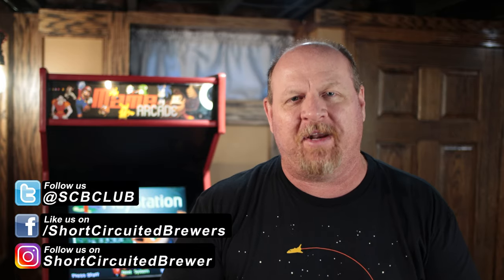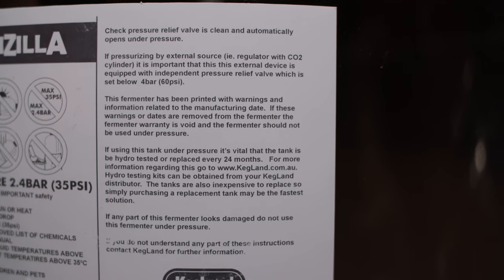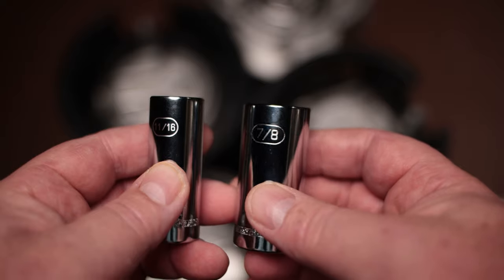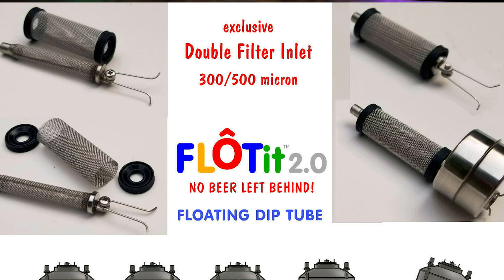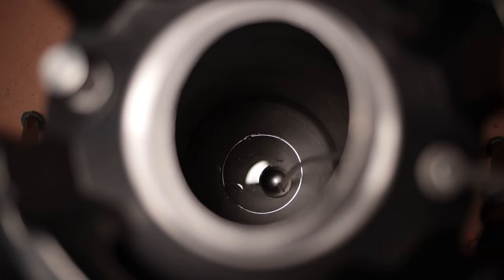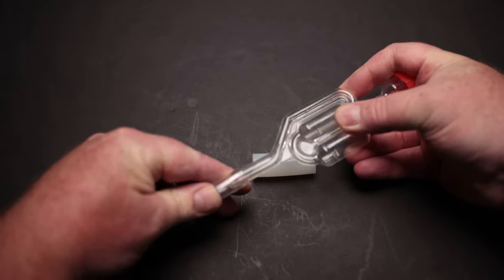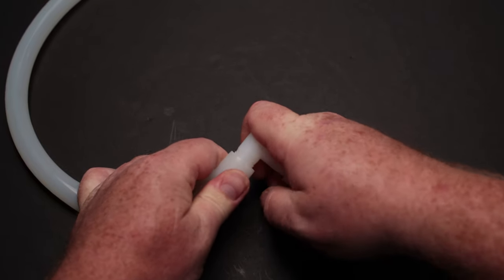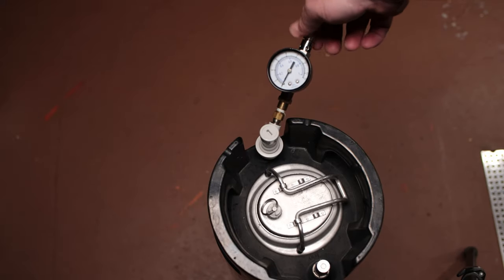Convert your Corny Keg Into a Fermenter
How to convert your keg for pressure and non-pressure fermentation.

Flotit 2.0

pH Meter I use
Drill I use for my grain mill
1/2" tubing I use